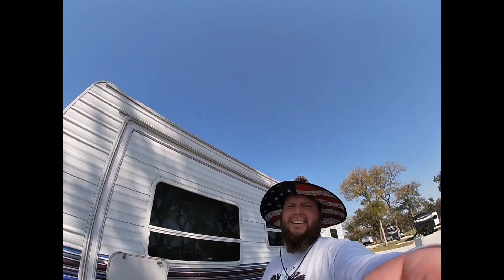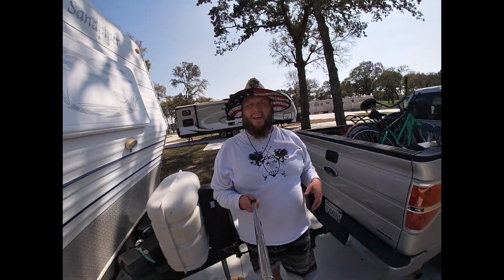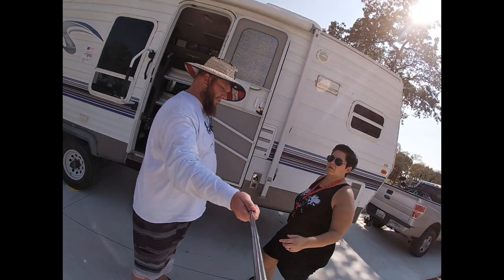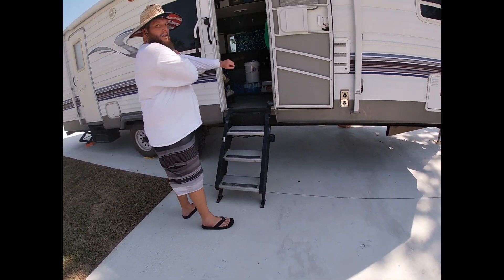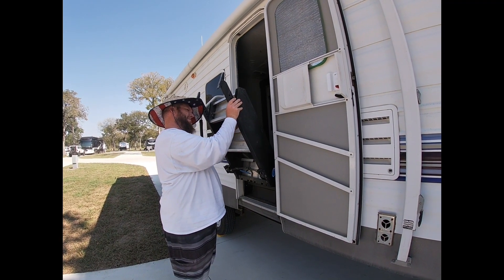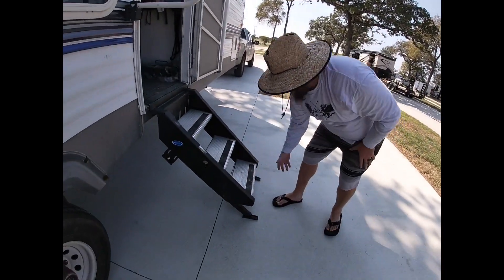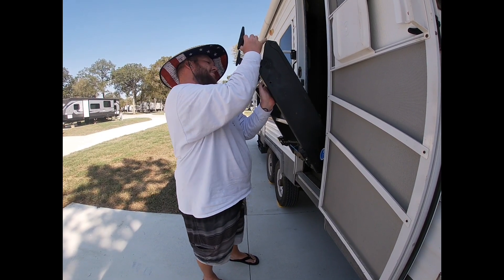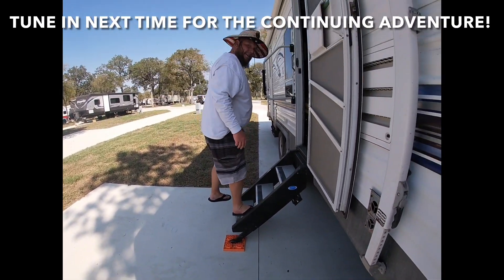How to: RV arrival and setup pt.9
OR
DONATE ON TWITCH: click the twitch link, go to “about,” find the “adventure bag” button, send what you can!

We exist to encourage adventure (of every kind) so that people will experience a fuller life.

This playlist follows the Tully Adventurers as they arrive at an RV resort and set up their Recreational Vehicle.  The entire process is walked through and explained, with a few laughs, failures, and jokes to keep our team moving forward through the adventure of glamping well.
The Tully Adventurers will be staying in this site for 8 days, 7 nights, so they are doing their best to set up the travel trailer just right to maximize comfort.
Tully Adventurers, Explore!